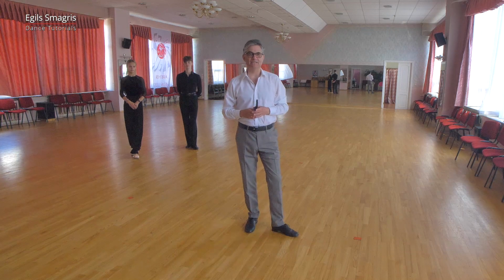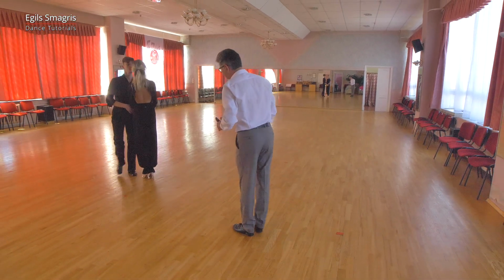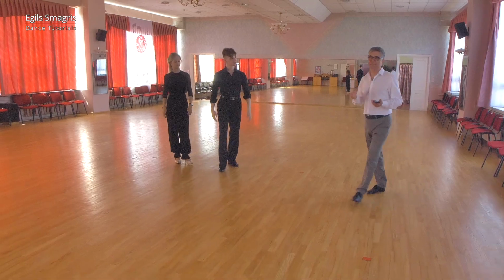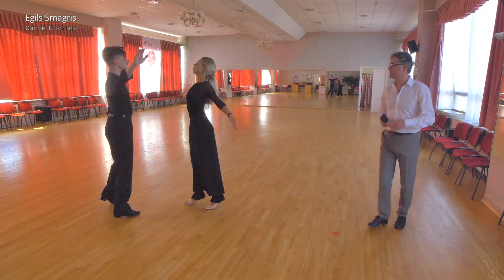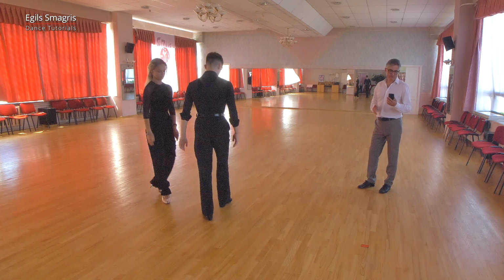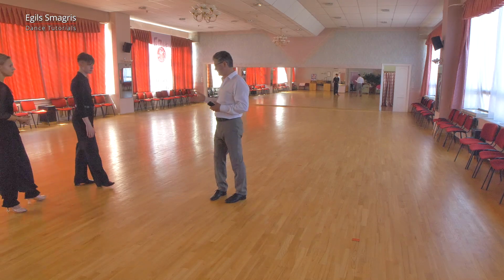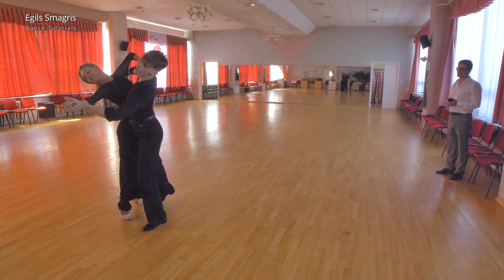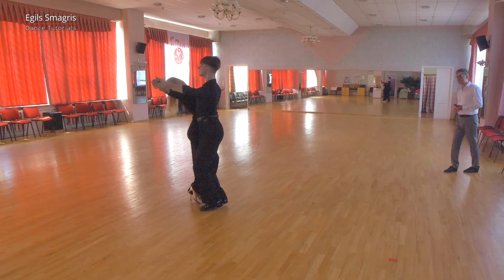Slow Foxtrot - Natural Weave with Lunge Roll, Back Curved Feather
Demonstrators: Andrejs Grinevics and Kornelija Dobrovolskyte

TIMESTAMPS
0:00 Intro
0:47 Natural Weave with Lunge Roll
3:07 Back Curved Feather and Outside Spin
4:07 Slow Foxtrot Choreography